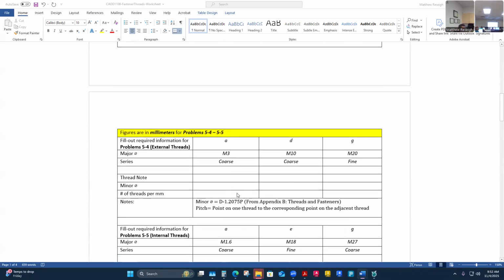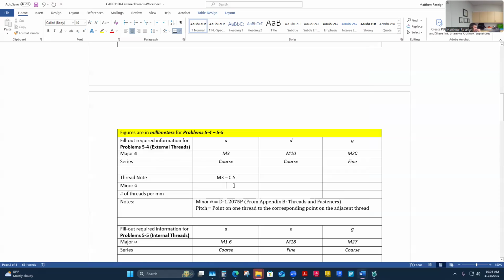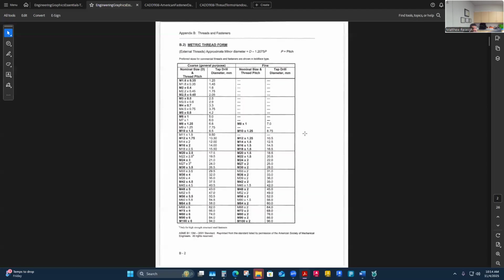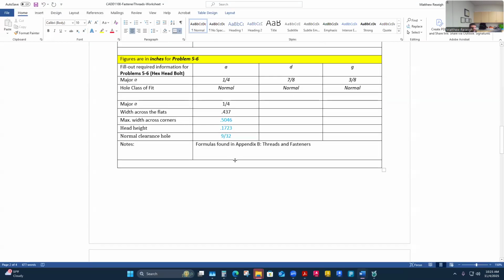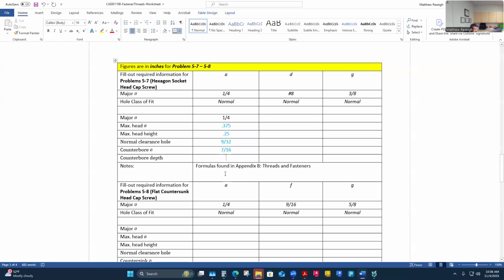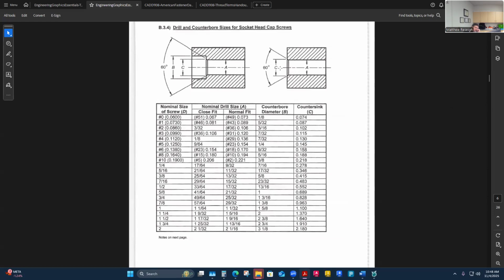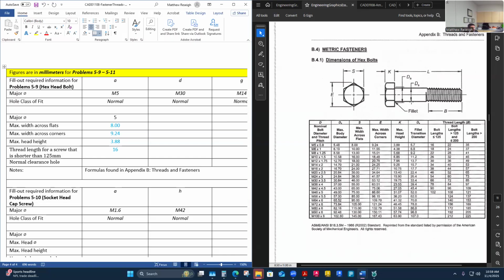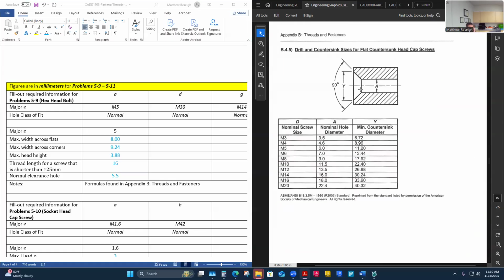CADD 1108 Fastener Threads Worksheet Part 2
Follow along to complete some of the problems found in the CADD 1108 Fastener Thread Worksheet.  It's designed to be a research type assignment to become familiar with the particular attributes of standard and metric fasteners.